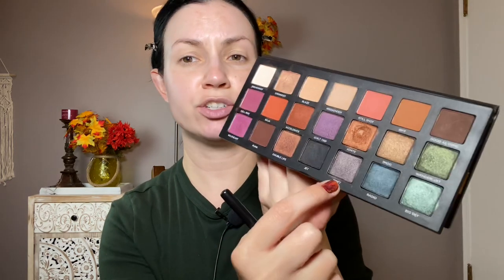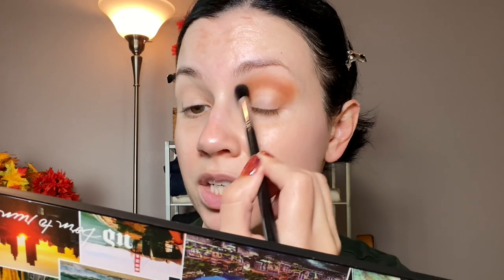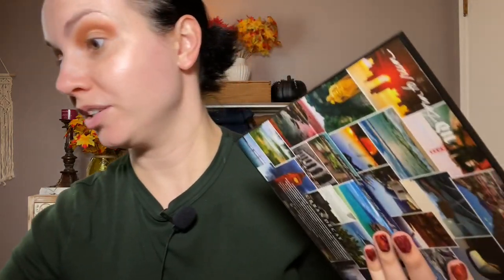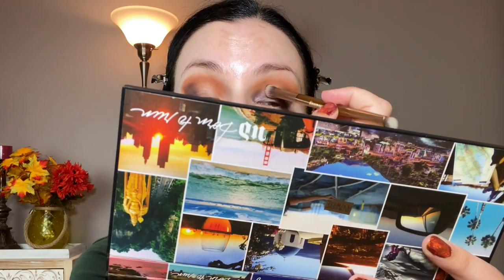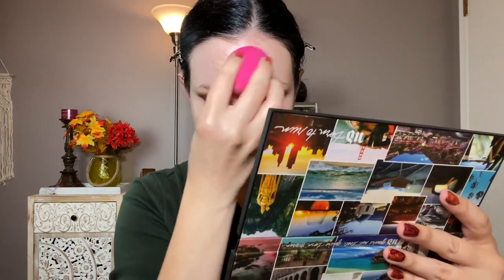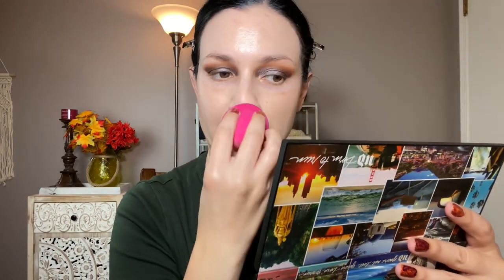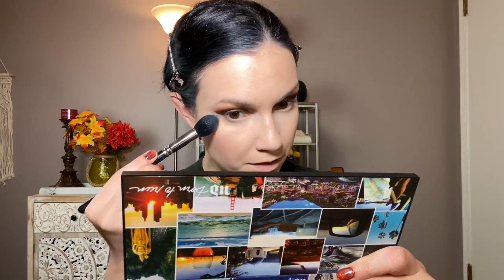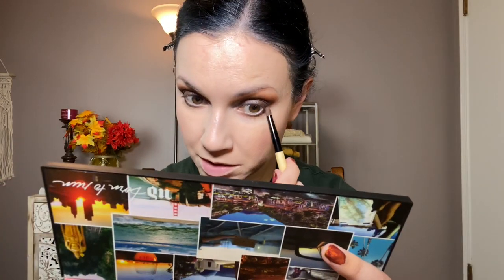REVIVING OLD EYESHADOW PALETTES//Urban Decay Born To Run Palette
Urban Decay Born to Run palette
Estee Lauder double wear foundation
AOA pore primer
CG concealer
TF concealer
Charlotte tilbury powder
BM mineral veil
ABH gloss Toffee
Buxom blush Seychelle
Fenty cream bronzer macchiato
Palladio blush stick Darling
Bobbi brown shimmer brick beige
Hourglass luminous light

Nails:  Olive Ave Sienna, Lights Lacquer Midnight Train, and Sally Hansen Pump-kid